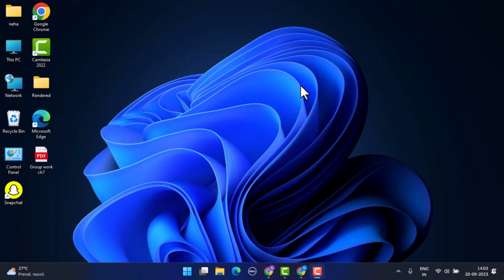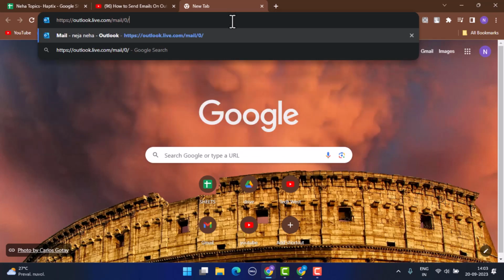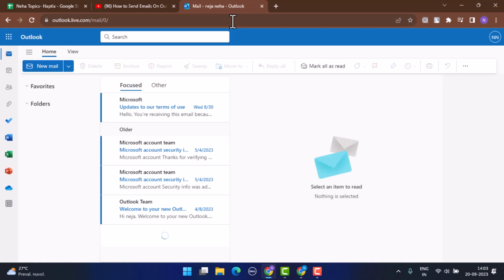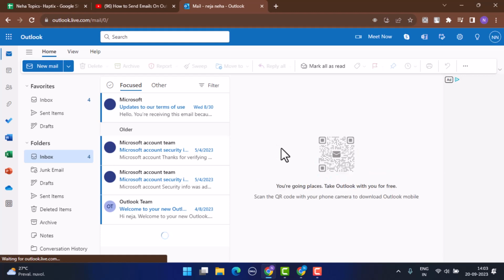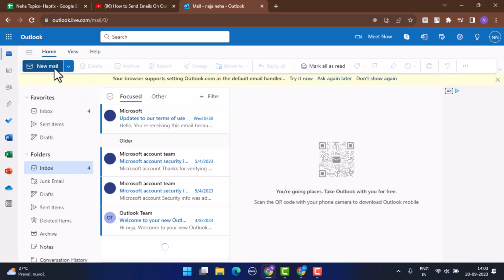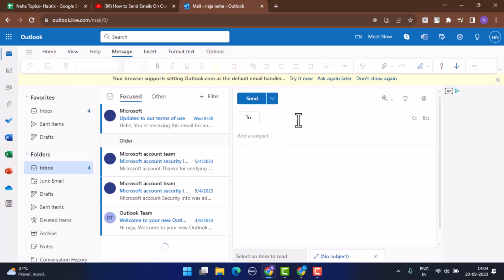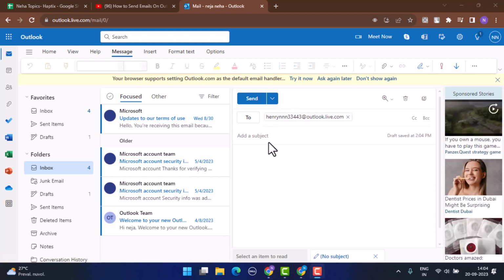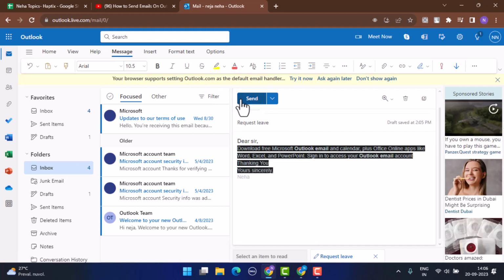How to Send an Email on Outlook !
This video guides you in an easy step-by-step process to send an email on outlook

Chapters / Timestamps
0:00 Intro
0:12 Send Email
1:19 Outro